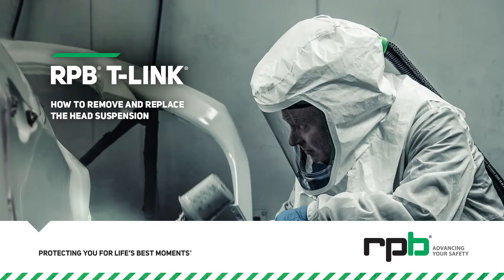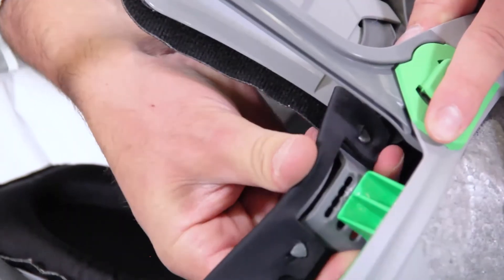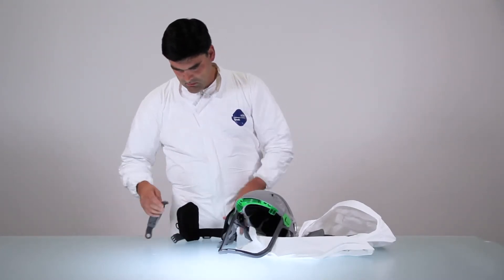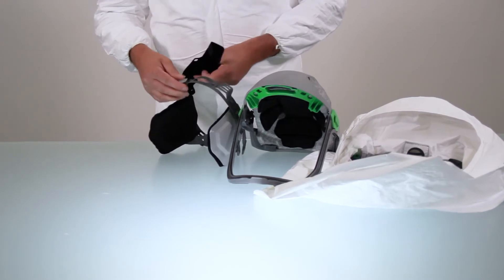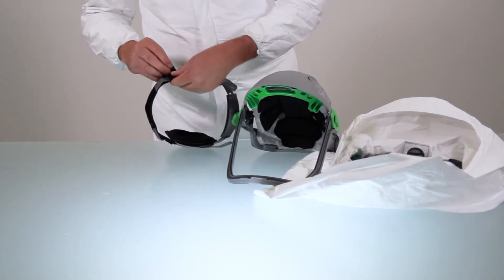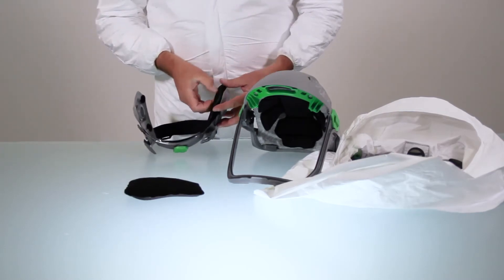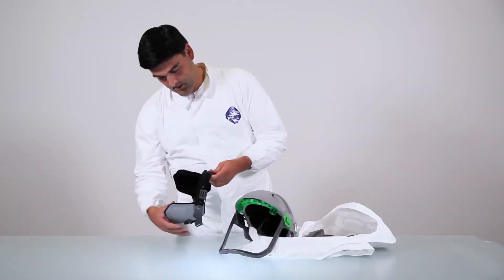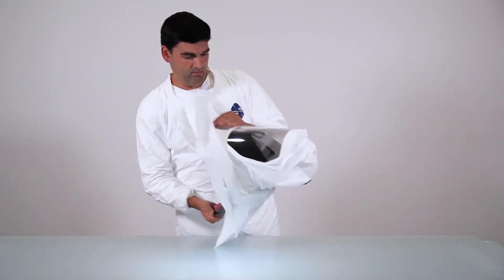How To Remove & Replace the Head Suspension | T-Link | RPB Safety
How to remove and replace the head suspension on your T-Link from RPB Safety.

Designed to work with you, not against you! Gone are the days of having to fight against a Tyvek® respirator. The RPB® T-Link® moves with the operator anywhere they turn.

(Guaranteed 2-hour response time.)

Engineered to advance your safety. Designed to increase your productivity. Certifications include NIOSH, CE, ANSI Z87.1 and ANSI Z89.1.

▶ TACTICAL ADVANTAGE: Optimum Vision ◀
- Operate with widened perspective, greater visibility in a painting respirator. The T-Link features exceptional downward and peripheral vision.

▶ KEY FEATURES ◀
- Hood Securely Attached: so it won’t blow up off your head.
- Comfortable Head Protection: Available in Bump Cap or Hard Hat models.
- Optional ANSI Z87.1 Safety Lens.
- In-Helmet Communication System: 'Comms-Link' fits directly to the T-Link with no modifications.
- Ear Defender System: 'Quiet-Link' fits directly to the T-Link with no modifications.

▶ UNBEATABLE COMFORT: Comfort-Link Fit System ◀
- The Comfort-Link™ is an optional, fully-adjustable fit system that allows total control of helmet and head placement as well as making sure the T-Link® moves with your head.
▶ ADDITIONAL FEATURES ◀
- Full Visor Frame: this ensures the lens will never hit your nose.
- Dupont Tychem Material: Only the best materials are used to build our products.
- Tuck-in collar: provides extra protection and allows air to flow over the upper body to aid with cooling.

▶ CERTIFICATIONS ◀
✔ NIOSH
✔ CE 0194
✔ ANSI Z87.1
✔ ANSI Z89.1
✔ AS/NZS
✔ ISO 9001 Certified Company

Advanced respirators for industry professionals. Advance your safety. Increase your productivity.

2807 Samoset Rd, Royal Oak, MI, 48073, USA